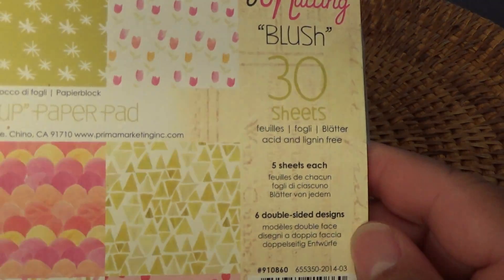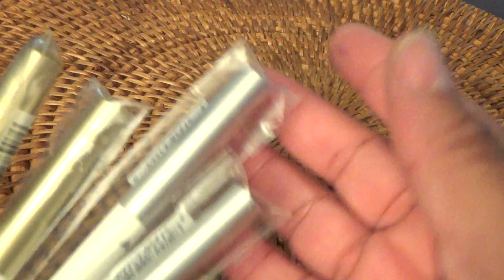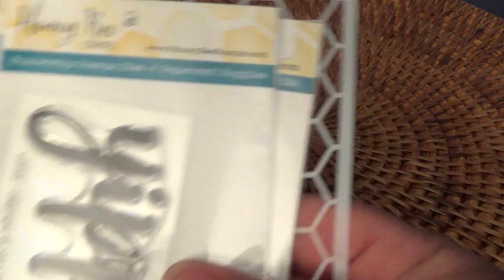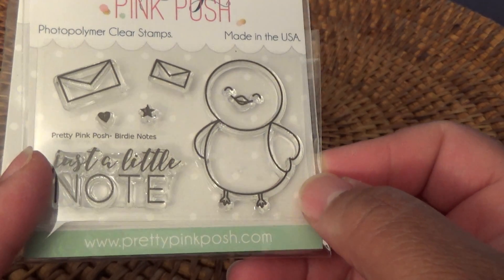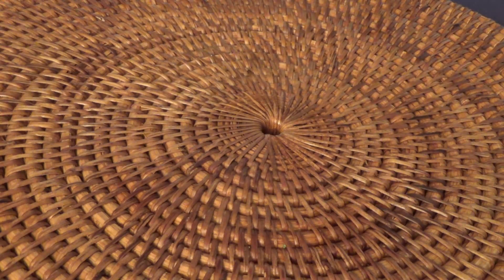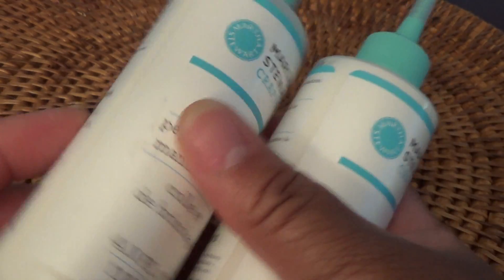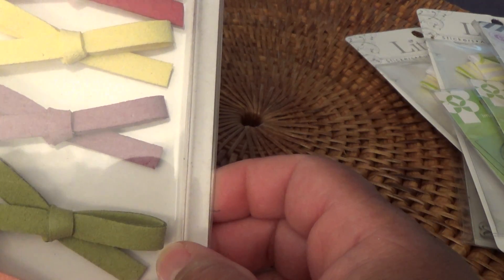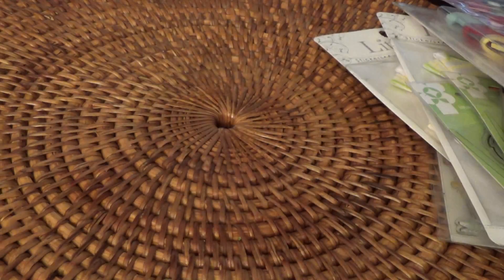Craft Haul!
A few items from several different places. I hope you enjoy.